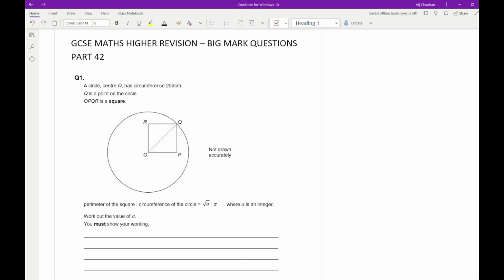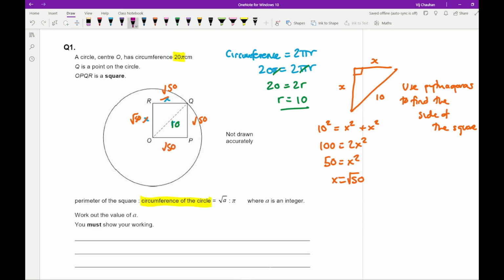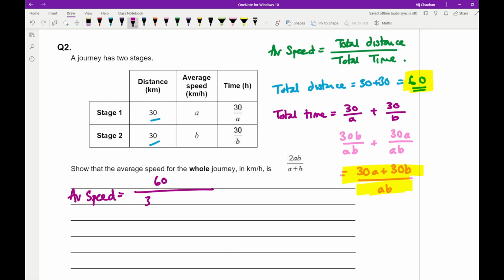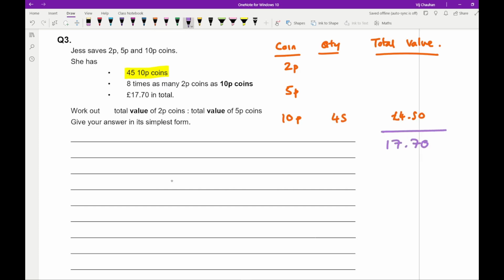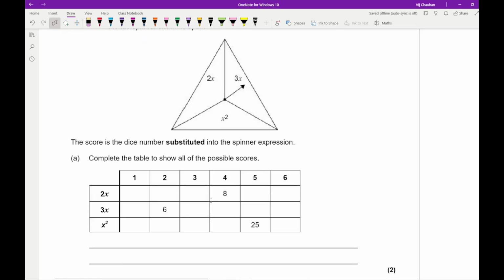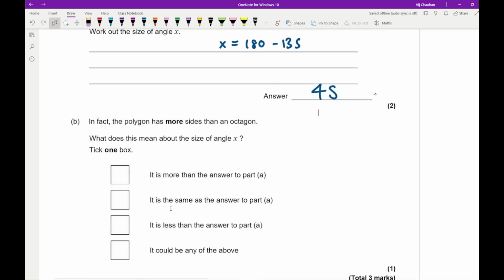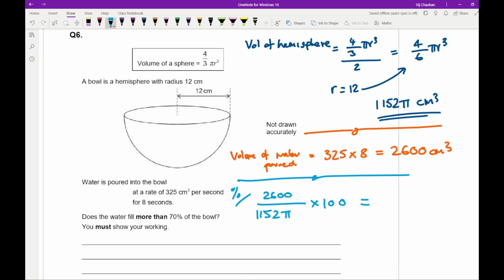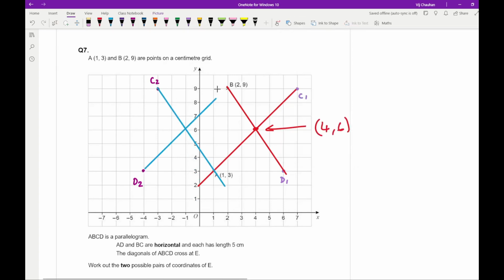GCSE Maths Higher Revision: Big Mark Questions Part 42